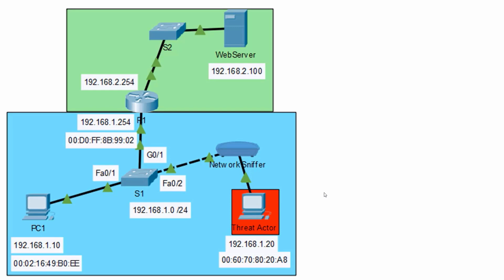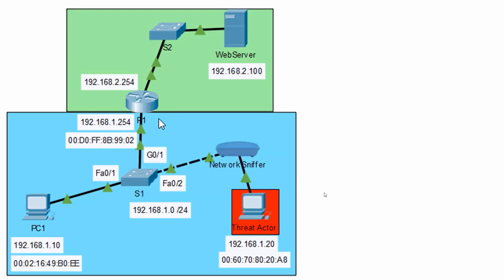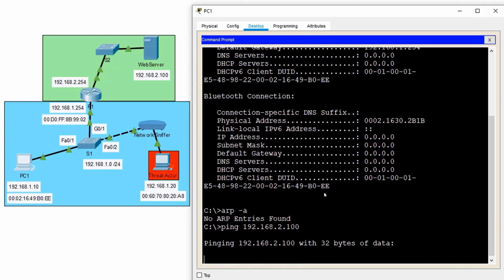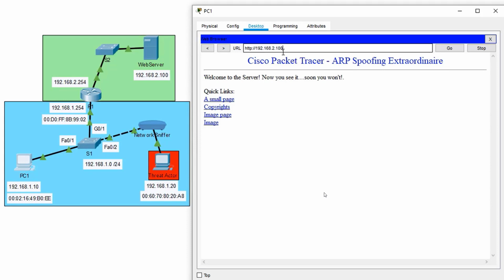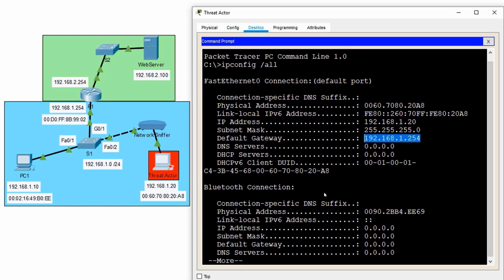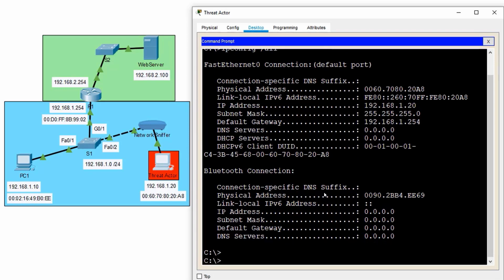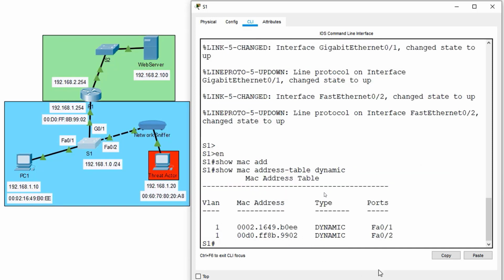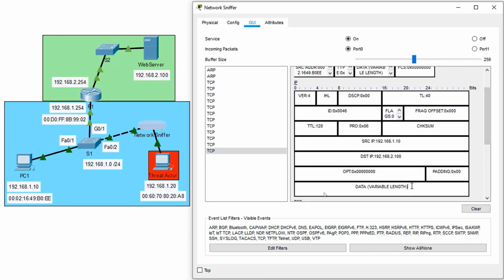Video - ARP Spoofing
Video about ARP Spoofing.